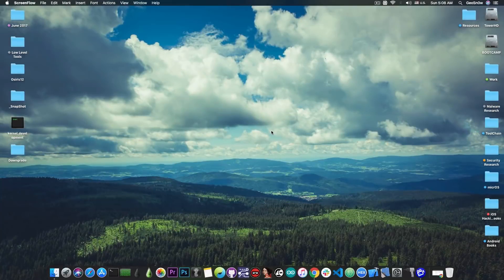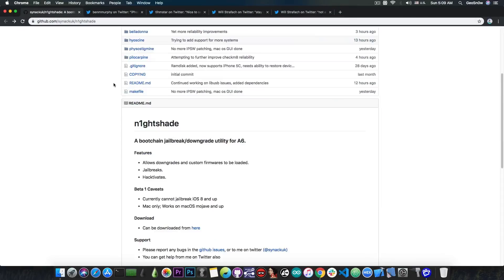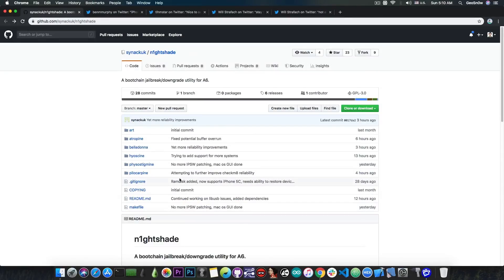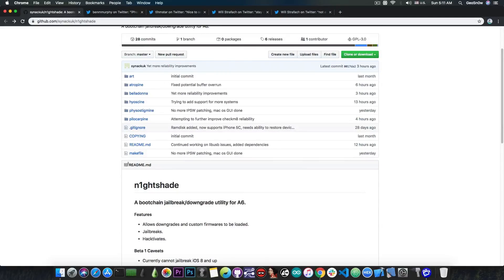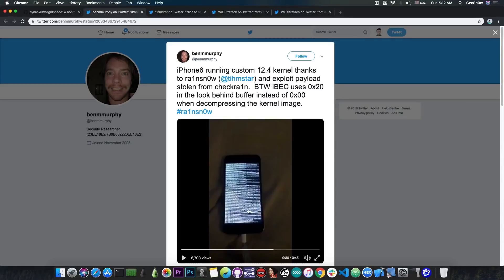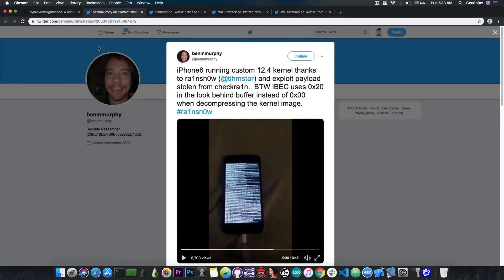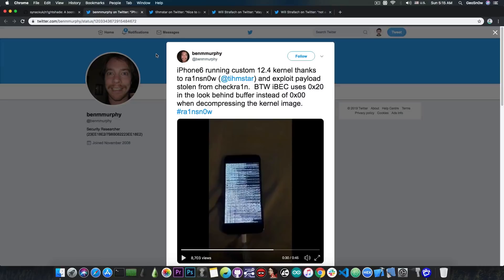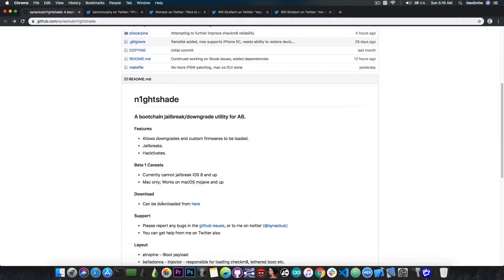iOS 13.2.3 / 13 / 12 / 11 New iOS Downgrade / CFW Tools & News & N1ghtShade RELEASED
▶ Also check the "buy one, get one free" deal for D-Back iPhone Data Recovery, LockWiper iPhone Unlocker and more.

In today's video, we're discussing the release of a new tool called n1ghtshade which is a downgrade tool for A6 devices based on the CheckM8 SecureROM exploit released by axi0mX, as well as other iOS Downgrade and Jailbreak news coming from various sources. The iOS Downgrade and CFW loading scene are much more powerful now that a true SecureROM exploit is available (which cannot be patched by Apple), so more and more tools for various purposes are popping out. In today's video, we cover some of these research lines.

Of course, there's more to downgrading an A7 and up device than just having the right SecureROM exploit because of the SEP and Baseband incompatibility, but thanks to developer tihmstar, the community seems to make some progress on loading custom boot-chain components such as custom iOS Kernels on newer devices. CFW (Custom Firmware) on iOS is a pretty difficult topic, so I will cover these in a future video more in-depth.